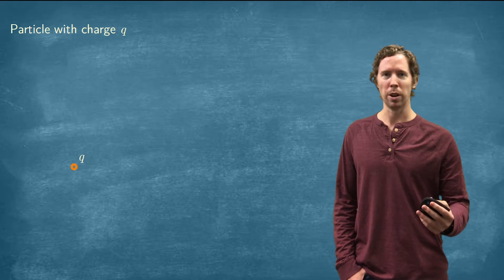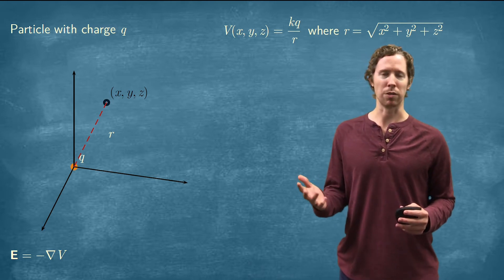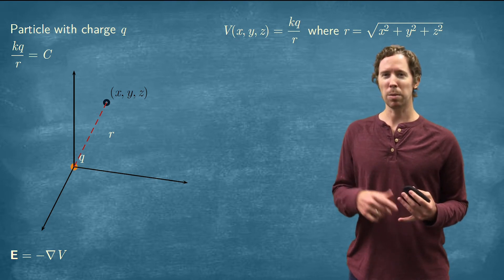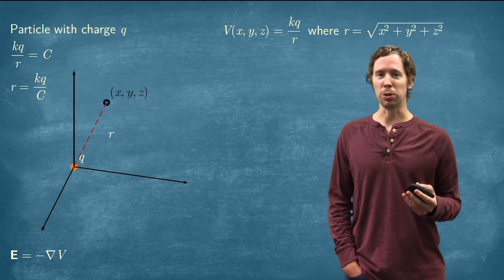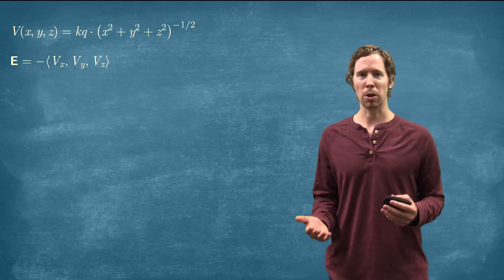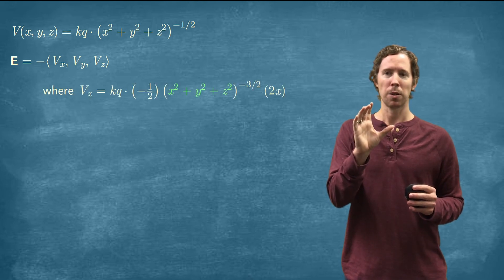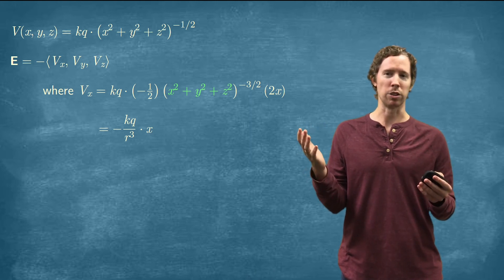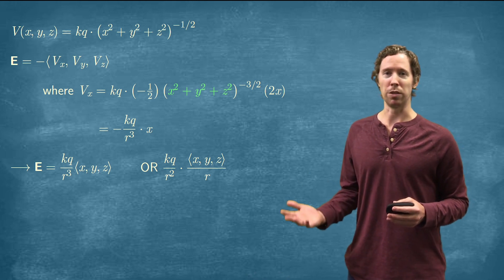Gradient Vector (Field) Example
Electric Field is Minus the Gradient of Electric Potential